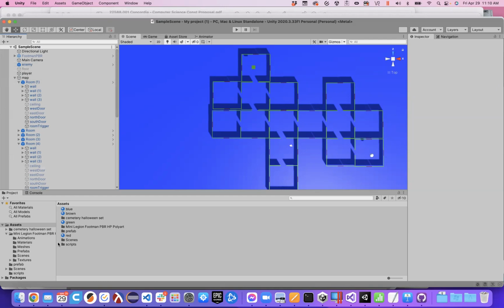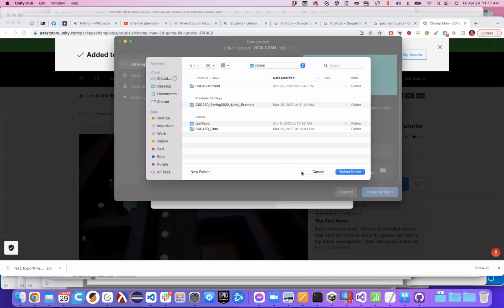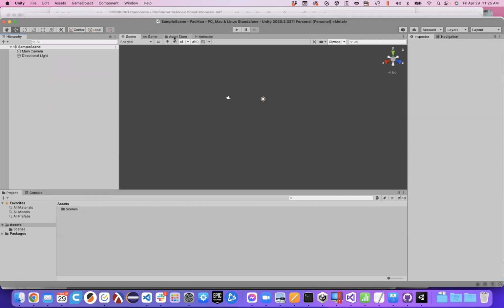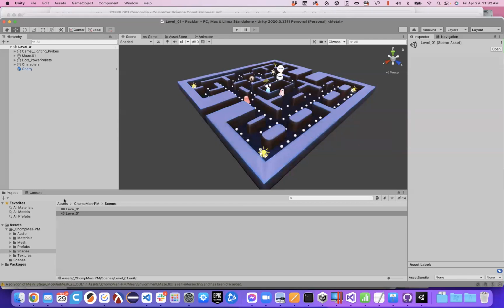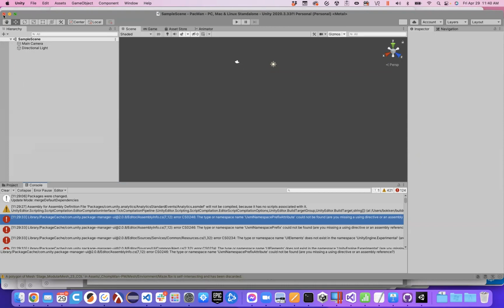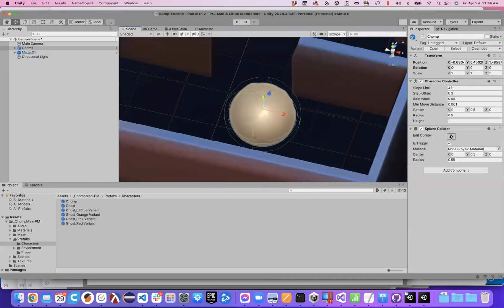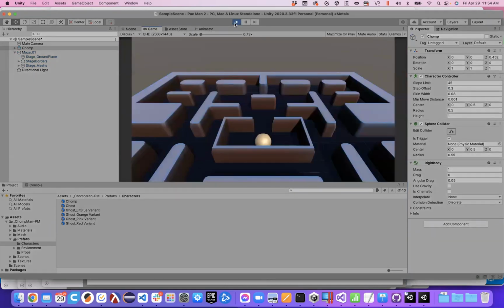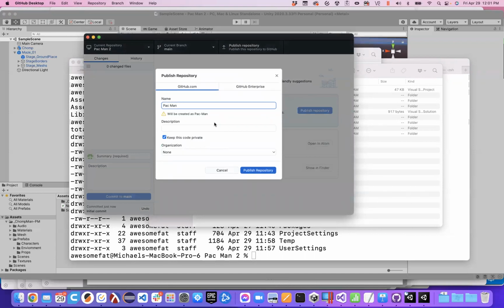CSC250 4/29/22 Unity Asset Store intro and Started Pac Man